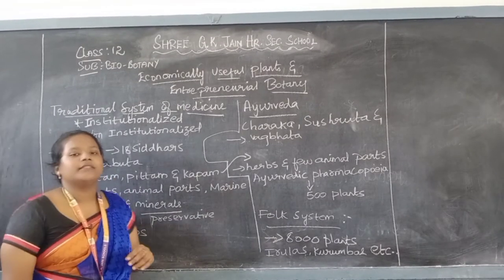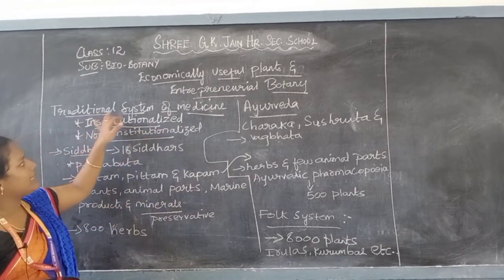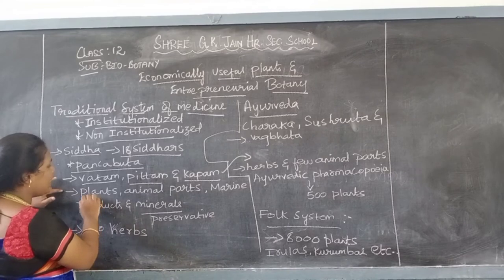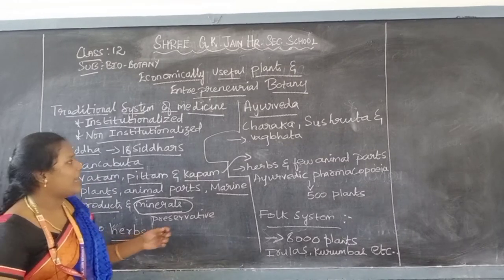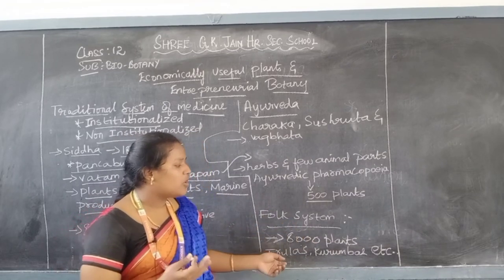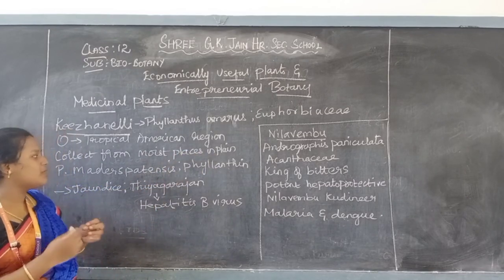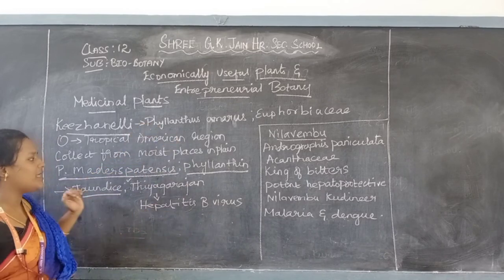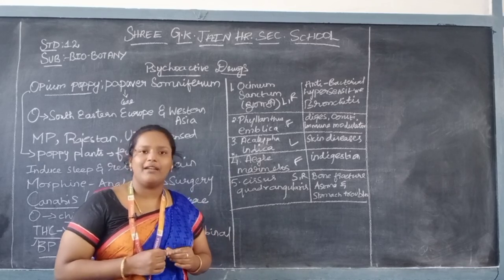Economically useful plants & entrepreneurial botany Traditional system of medicine Prt 1- 12th std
video from.G.k.jain schools by Mrs.Taslima